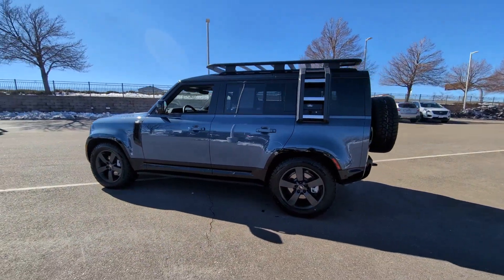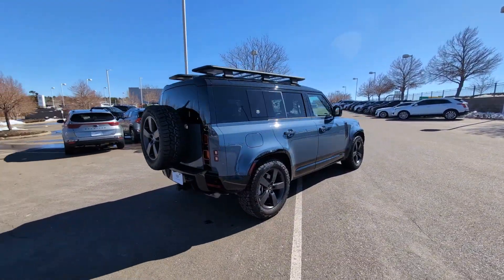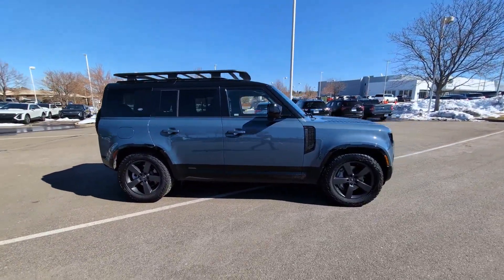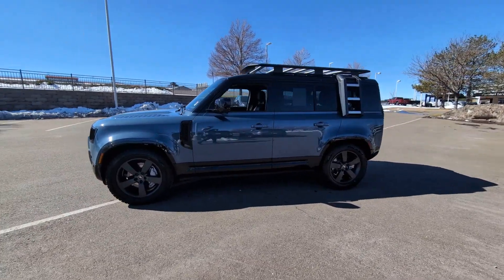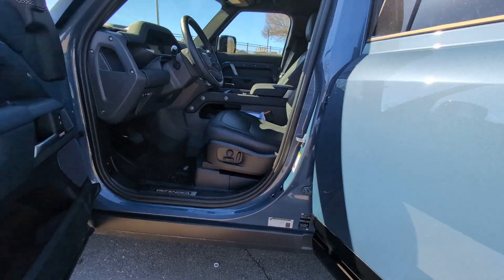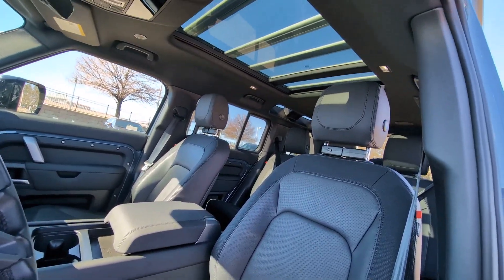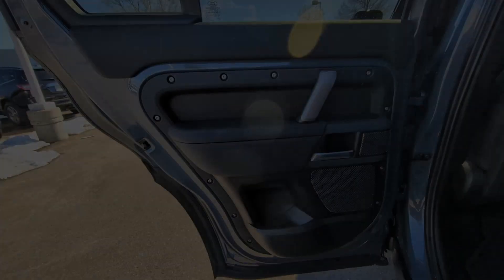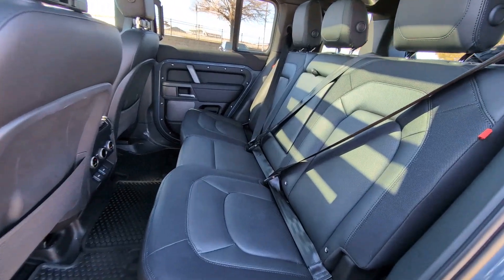2024 Land Rover Defender_110 Lone Tree, Littleton, Denver, Englewood, Highlands Ranch R2273991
Tasman Blue Metallic Used 2024 Land Rover Defender_110 X-Dynamic SE available in 8201 Parkway Drive, Lone Tree, Colorado at John Elway Cadillac of Park Meadows. Servicing the Lone Tree, Littleton, Denver, Englewood, Highlands Ranch, CO area.

CLEAN CARFAX ONE OWNER! FIVE-STAR DETAIL Elway Inspected and Protected LOCAL TRADE CLEAN CARFAX! Navigation 2 Sets of keys 2024 LAND ROVER DEFENDER 110 X-DYNAMIC SE EXTERIOR: TASMAN BLUE INTERIOR: EBONY COLD CLIMATE PACK MERIDIAN 11 SPEAKER SOUND SYSTEM AIR SUSPENSION PACK HEATED STEERING WHEEL APPLE CARPLAY AND ANDROID AUTO TOW HITCH RECEIVER POWER MOONROOF HEADS UP DISPLAY EXTENDED BLACK EXTERIOR PACK BACK WHEEL PROTECTION PACK HEATED AND VENTILATED FRONT SEATS Defender X-Dynamic SE 4D Sport Utility 3.0L I6 8-Speed Automatic 4WD Tasman Blue Metallic Ebony/Ebony w/Resist & Robustec Seats Adaptive Dynamics Air Suspension Pack Apple CarPlay & Android Auto Cold Climate Package Electronic Air Suspension Extended Black Exterior Pack Gloss Black Front Grille Headlight Power Wash Head-Up Display Heated front seats Heated steering wheel Heated Washer Jets Heated Windscreen Navigation system: Connected Navigation PIVI Pro Power moonroof Radio: 400W 11 Speaker Meridian Sound System Tow Hitch Receiver Ventilated front seats Wheels: 20 Satin Dark Grey Finish Style 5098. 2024 Land Rover Defender 110 Tasman Blue Metallic X-Dynamic SE 4WD 8-Speed Automatic 3.0L I6brbrJohn Elway Inspected and Protected vehicles give you the confidence you need in purchasing a pre owned vehicle. All of our Inspected and Protected vehicles come with a 60 day/unlimited mileage powertrain warranty.John Elway Cadillac Dealer Denver  15 minutes from Downtown Denver! Financing Available.brbrRecent Arrival!brbrbrVisit Colorados #1 Cadillac dealer and test drive this vehicle today. John Elway Cadillac of Park Meadows is only 15 minutes from Denver and with the largest Cadillac inventory in Colorado why go anywhere else? Our upfront discounted Elway Price is posted on every vehicle so that we ensure you get the best price for the best vehicle. Whether you are looking to purchase or leasewe have terrific financing available. John Elway Cadillac or Park Meadows is committed to outstanding customer service and we look forward to being your Cadillac dealer serving Denver Highlands Ranch Littleton Greenwood Village Centennial and the surrounding areas.
Navigation system: Connected Navigation PIVI Pro|Cold Climate Package|Extended Black Exterior Pack|11 Speakers|AM/FM radio: SiriusXM|Radio data system|Radio: 400W 11 Speaker Meridian Sound System|Weather band radio|Air Conditioning|Automatic temperature control|Front dual zone A/C|Rear window defroster|Head-Up Display|Memory seat|Power driver seat|Power steering|Power windows|Remote keyless entry|Steering wheel memory|Steering wheel mounted audio controls|Adaptive Dynamics|Air Suspension Pack|Electronic Air Suspension|Four wheel independent suspension|Speed-sensing steering|Traction control|4-Wheel Disc Brakes|ABS brakes|Dual front impact airbags|Dual front side impact airbags|Front anti-roll bar|Low tire pressure warning|Occupant sensing airbag|Overhead airbag|Rear anti-roll bar|Power moonroof|Brake assist|Electronic Stability Control|Exterior Parking Camera Rear|Auto High-beam Headlights|Delay-off headlights|Front fog lights|Fully automatic headlights|Rear fog lights|Panic alarm|Security system|Speed control|Auto-dimming door mirrors|Bumpers: body-color|Gloss Black Front Grille|Headlight Power Wash|Heated door mirrors|Heated Windscreen|Power door mirrors|Roof rack: rails only|12-Way Heated & Cooled Electric Memory Seats|Apple CarPlay & Android Auto|Auto tilt-away steering wheel|Auto-dimming Rear-View mirror|Compass|Driver door bin|Driver vanity mirror|Front reading lights|Garage door transmitter: HomeLink|Heated steering wheel|Illuminated entry|Leather Shift Knob|Leather steering wheel|Outside temperature display|Overhead console|Passenger vanity mirror|Rear reading lights|Rear seat center armrest|Tachometer|Telescoping steering wheel|Tilt steering wheel|Trip computer|Front Bucket Seats|Front Center Armrest|Grained Leather Seat Trim|Heated front seats|Power passenger seat|Split folding rear seat|Ventilated front seats|Passenger door bin|Tow Hitch Receiver|Wheels: 20 Satin Dark Grey Finish Style 5098|Heated Washer Jets|Rain sensing wipers|Rear window wiper|Speed-Sensitive Wipers|Var